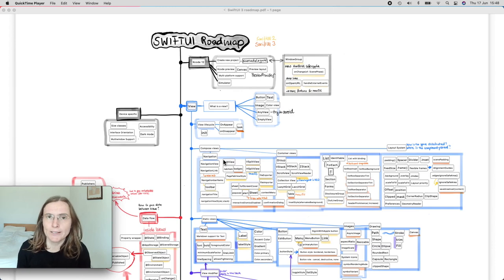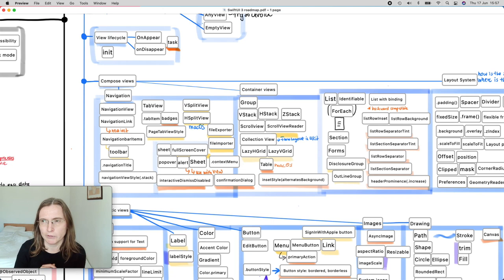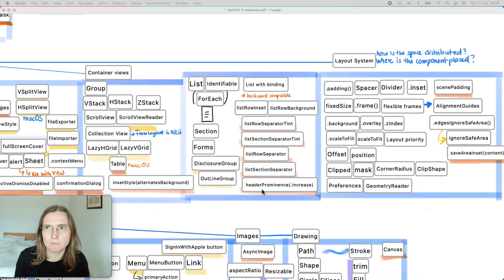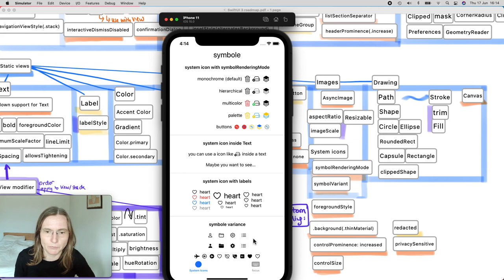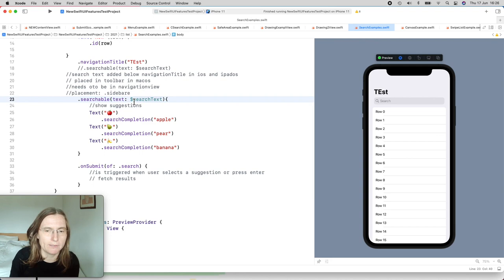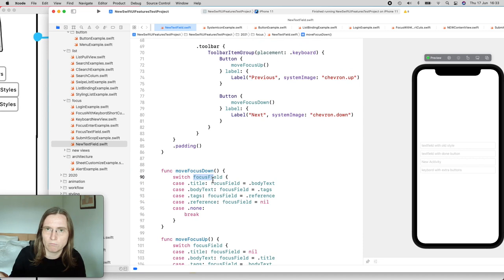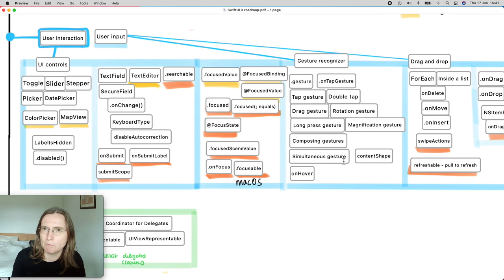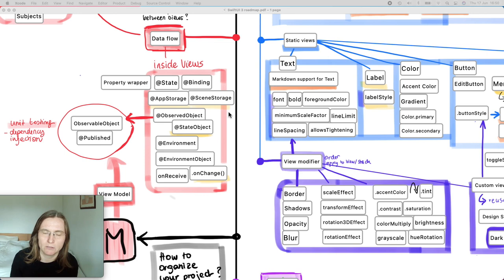SwiftUI tutorial: What changed for SwiftUI 2 and SwiftUI 3 - New features for iOS and/or macOS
SwiftUI changed a lot since it has been announced in 2019. I created this roadmap to give an overview of all the features available for iOS and macOS. depending on the os version.

Some cool new features include lists with pull to refresh, search text fields, and bindings, focus management and more custom styling options.
You will need Xcode 12 to replicate the example implementations that I show in this video.

00:00 intro
01:33 WindowGroup and macOS
03:06 view live cycle and task
03:45 composing views: navigation
06:42 container views Table and list customisation
11:31 Text, Button, Images
18:46 control views, searchable
21:21 focus and onSubmit
29:31 list interactions swipeAction and refreshable
34:07 summary

In case you want to know what software I used the create the roadmap. This is my own app.
To my annoyance it is still quite buggy. Please don't kill me if it crash on you 🥺.